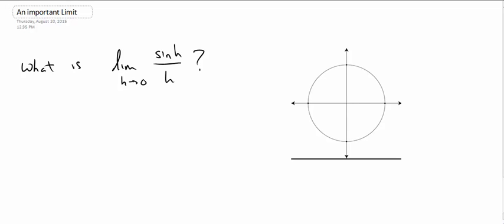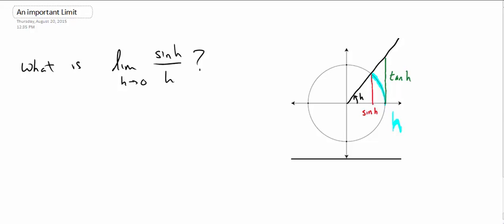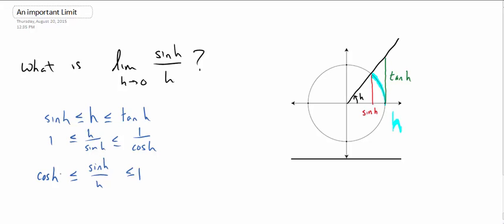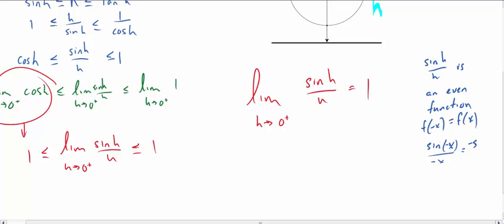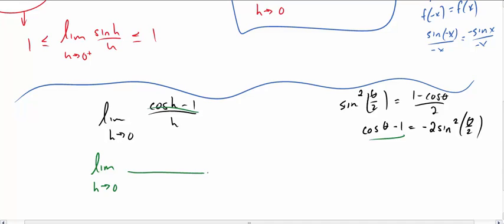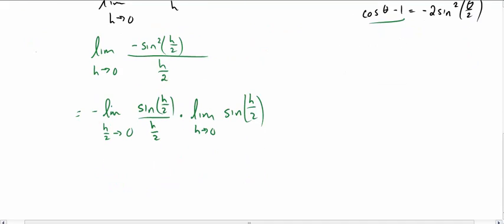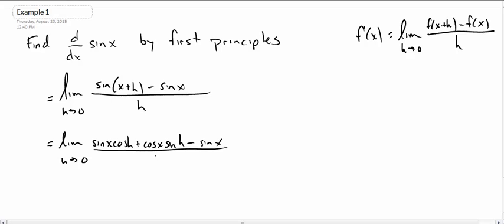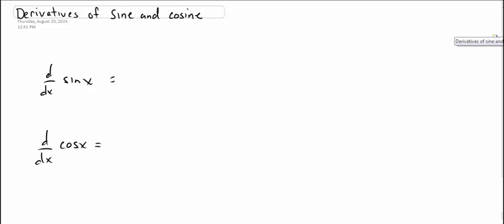Derivatives of Sine and Cosine